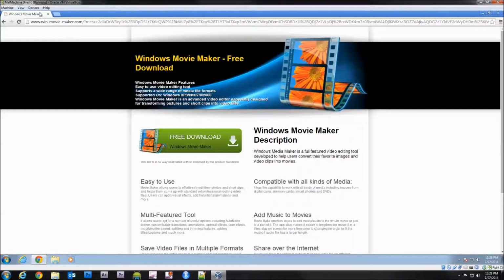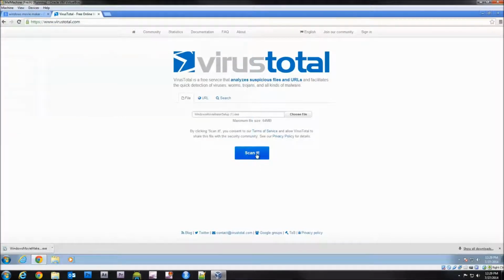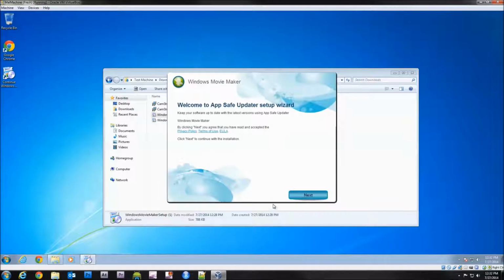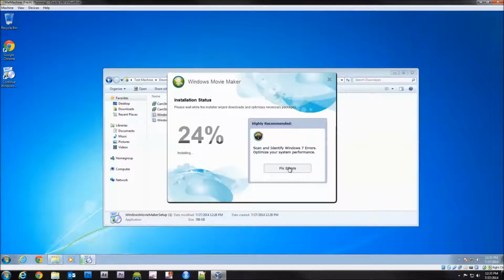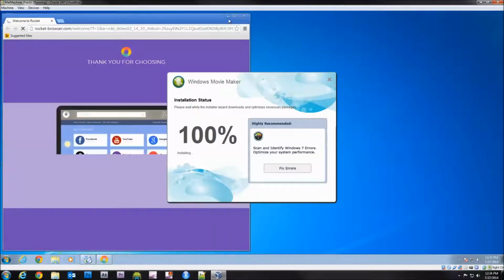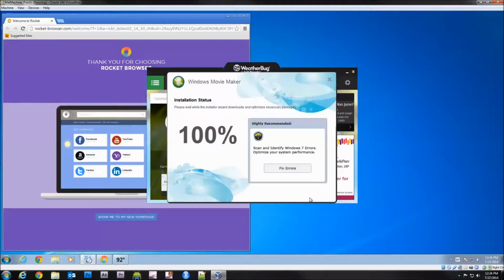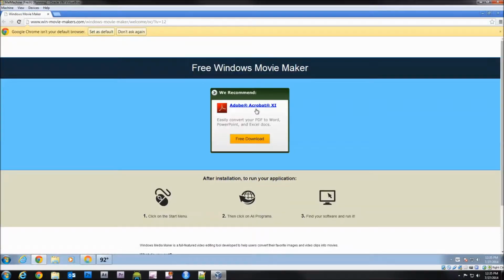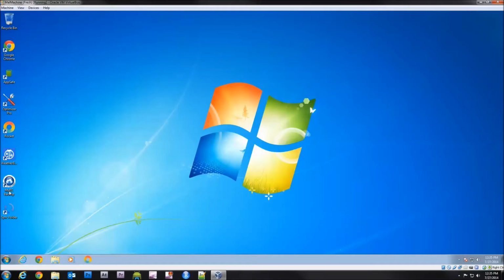Malware Infection How did I get infected? Easy!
A lot of people have no idea where malware comes from.  Here is a video that will explain how bad programs get packed into good programs.